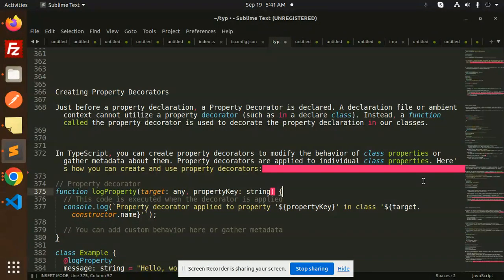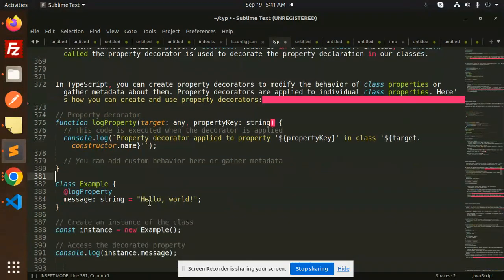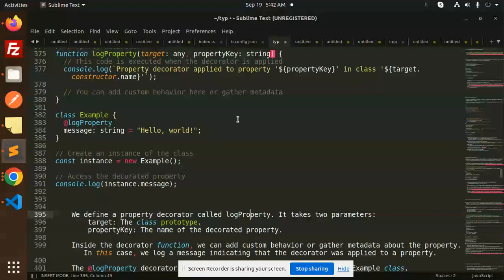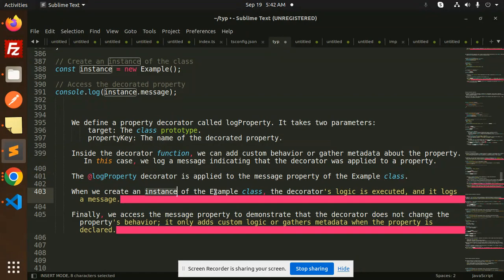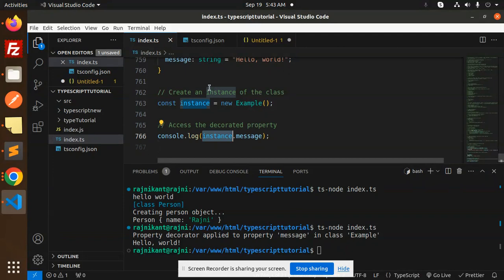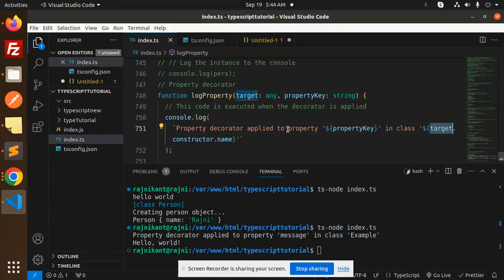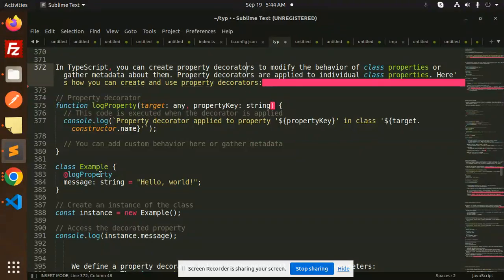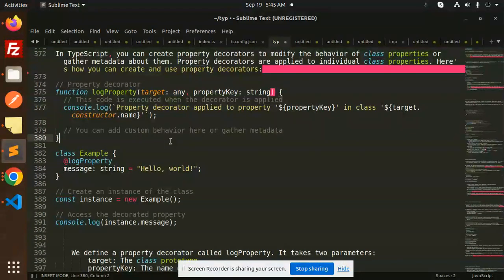Typescript Tutorial #69 Creating Property Decorators Typescript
Advanced TypeScript Concepts: Generics and Decorators Explained

Just before a property declaration, a Property Decorator is declared. A declaration file or ambient context cannot utilize a property decorator (such as in a declare class). Instead, a function called the property decorator is used to decorate the property declaration in our classes.

In TypeScript, you can create property decorators to modify the behavior of class properties or gather metadata about them. Property decorators are applied to individual class properties. Here's how you can create and use property decorators:Please do like share and comment if you like the video please do hit like and if you have any query please write it comment box

Nest